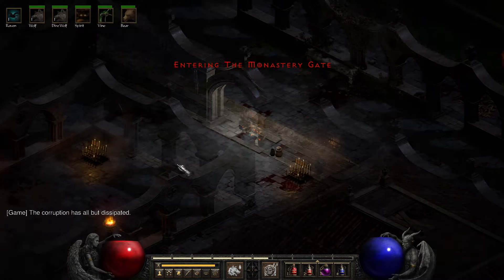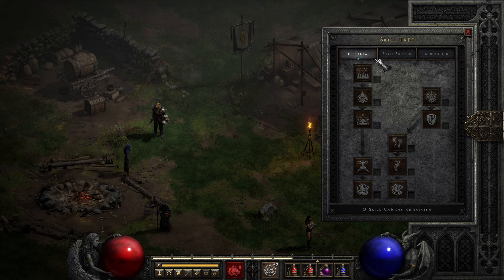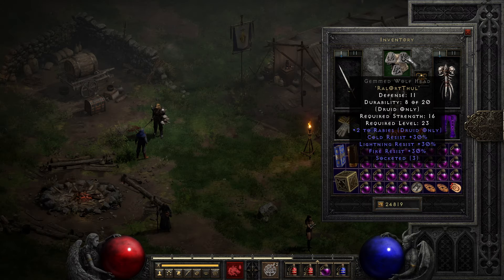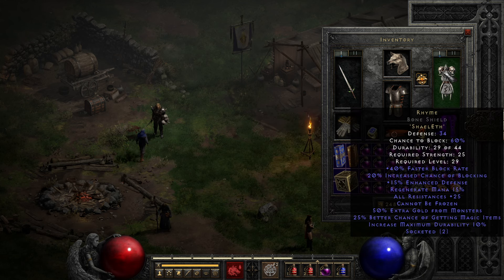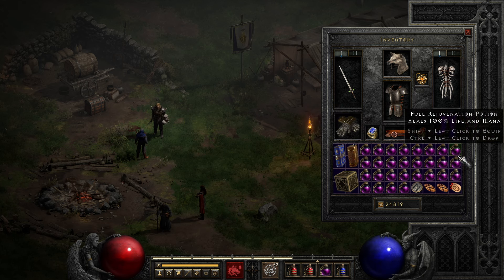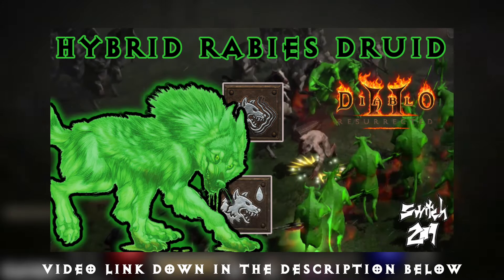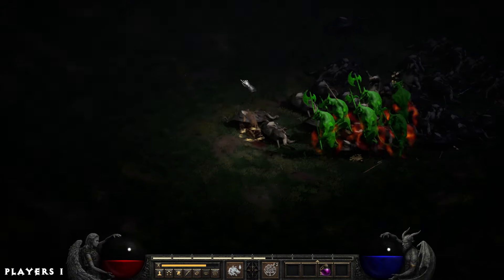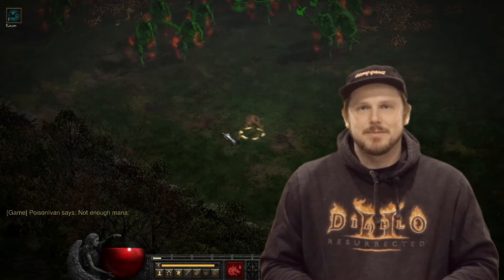Budget Rabies Druid Build Guide: Old Yeller's Terrorizing The Cows! - Diablo 2 Resurrected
TIMESTAMPS:
0:00 Intro
1:29 Attributes
1:34 Skill trees
2:15 Budget gear disclaimer
3:00 Gear
4:44 Additional stats
4:56 Example gameplay
9:52 Summary to outro